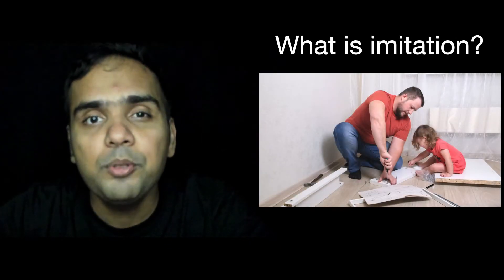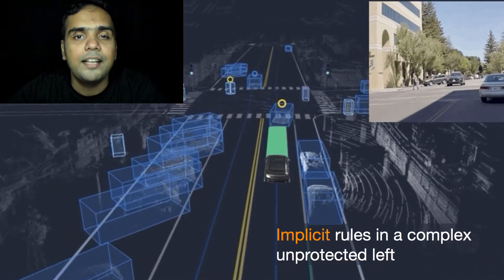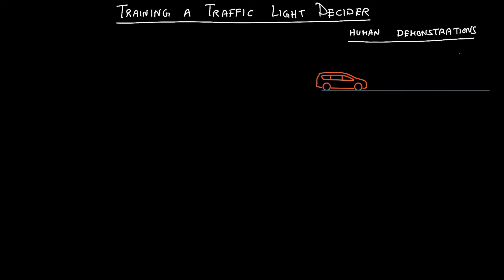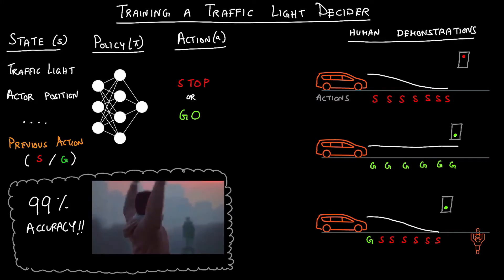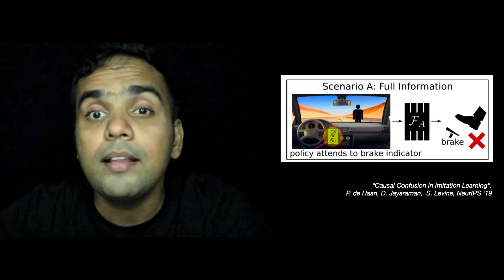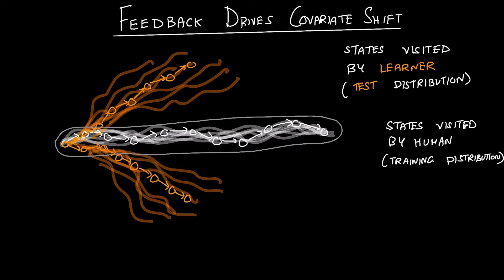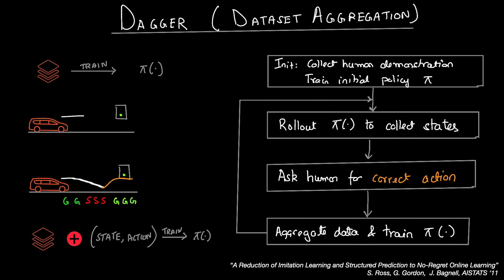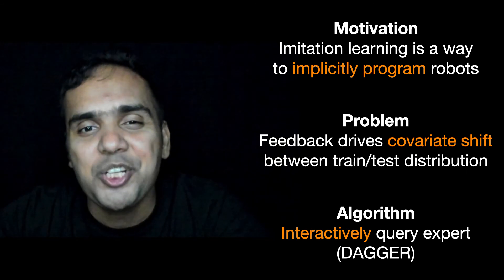Core Concepts: Imitation Learning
We explore the concept of imitation learning in robotics. We see that imitation learning is a powerful way to implicitly program robots. Instead of tediously tinkering with rules or tuning reward functions, just demonstrate how you would like the robot to behave. But naively treating imitation learning as mere supervised learning, even on the simplest of examples, leads to very interesting failures! Join us as we journey through the world of self-driving to understand why and how we can fix it.

2. Drew Bagnell. "An Invitation to Imitation"